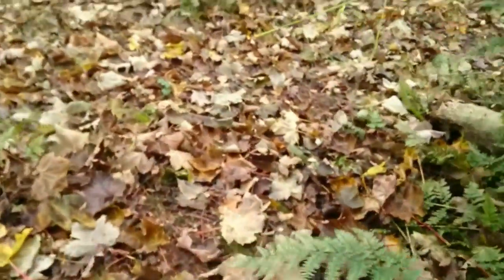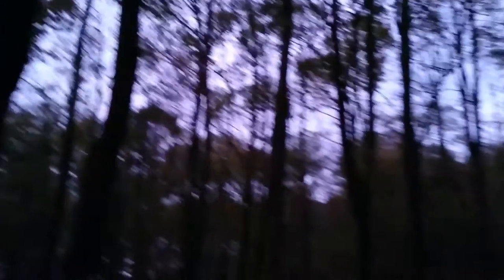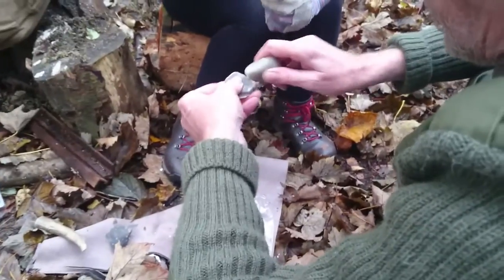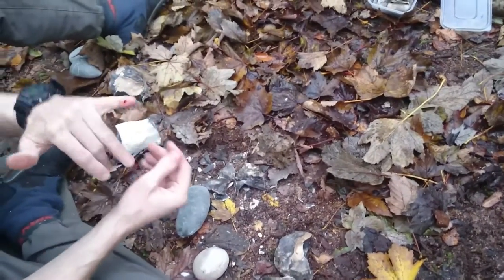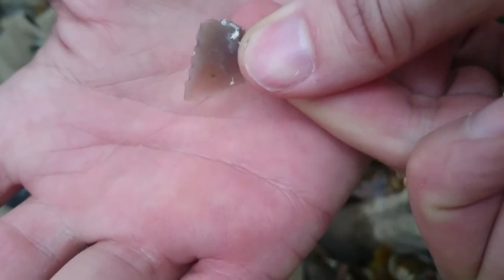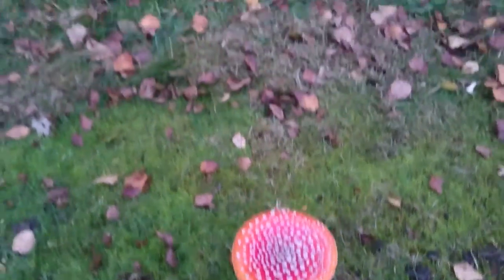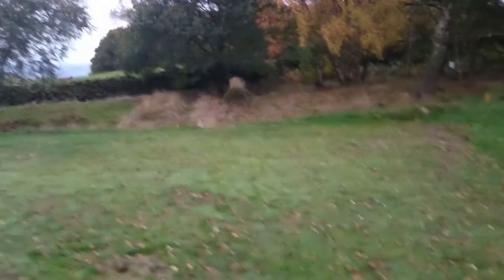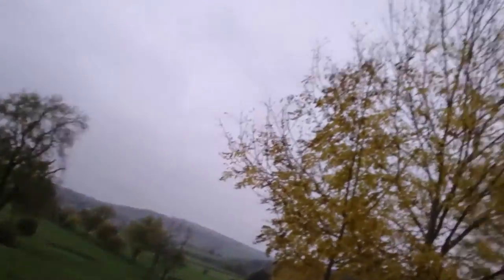West Yorkshire Bushcraft 5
westyorkshirebushcraft.co.uk

Another trip out with the great folks in the West Yorkshire Bushcraft group